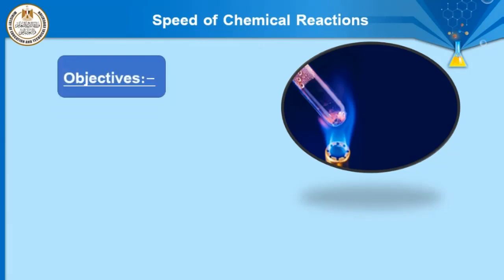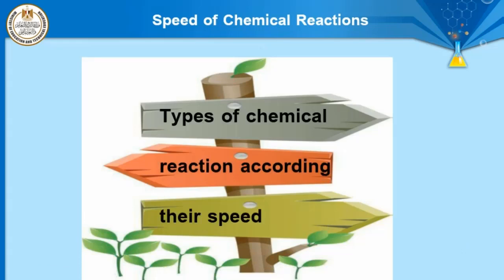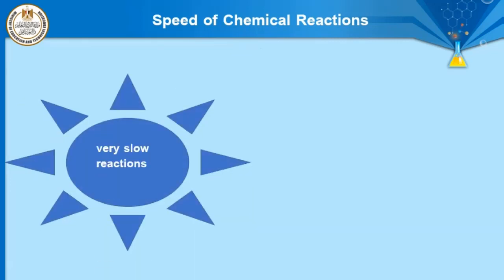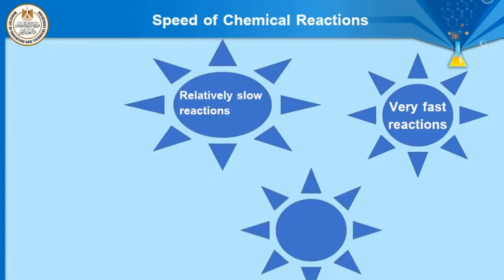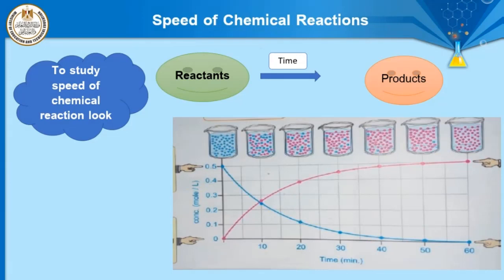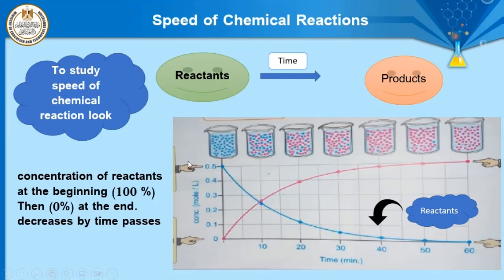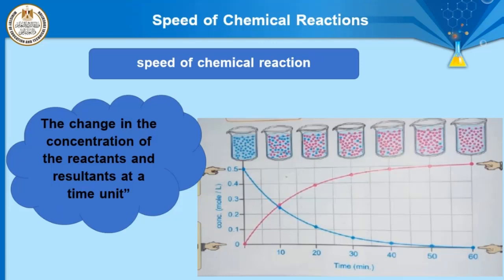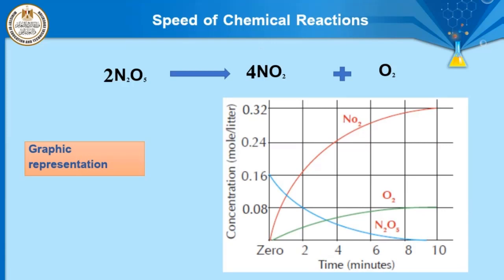science prep 3 speed of chemical reaction part 1